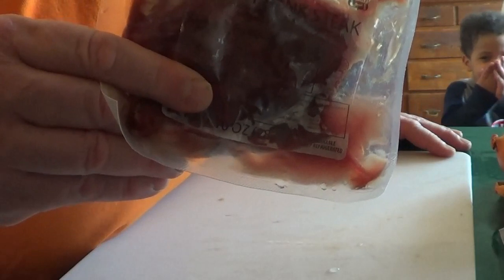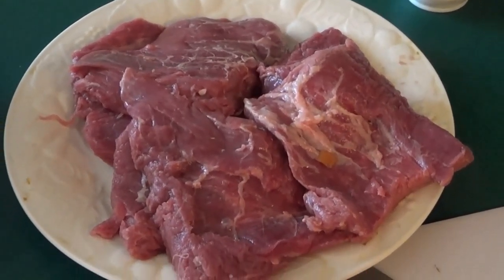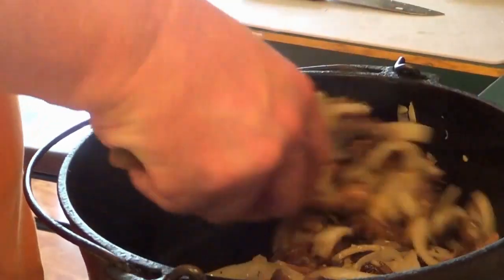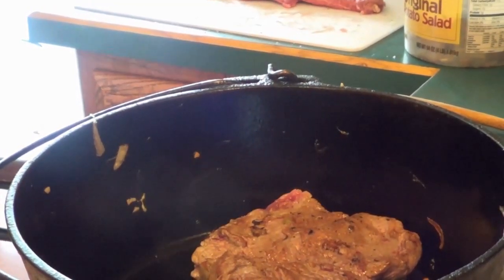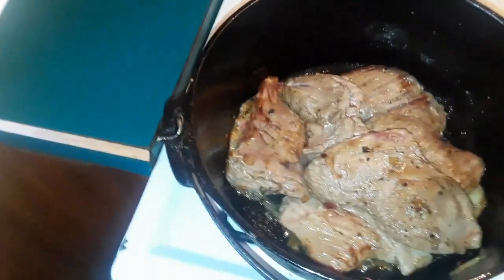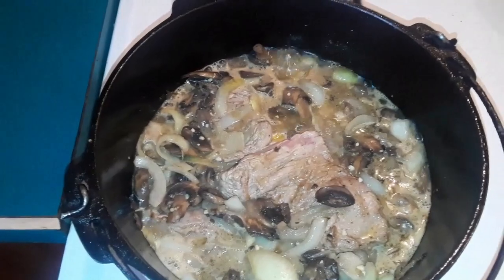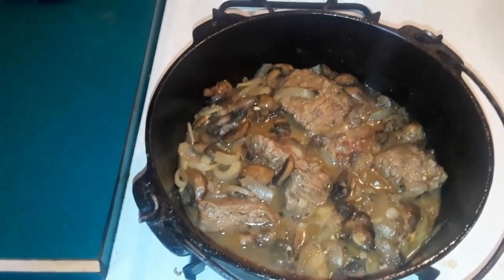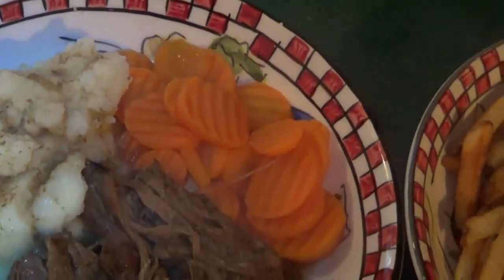flank steak with white wine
flank steak with onions , mushroom, garlic and white wine